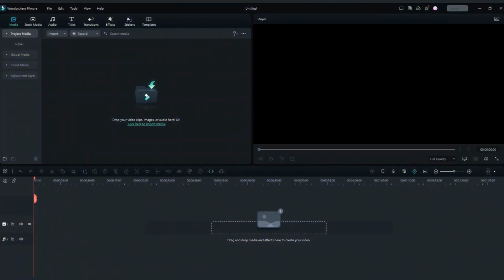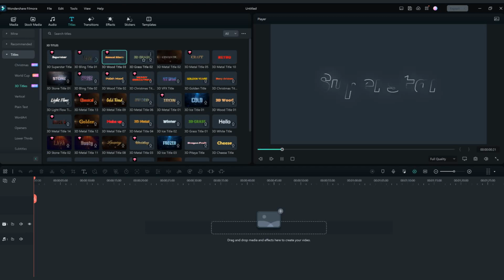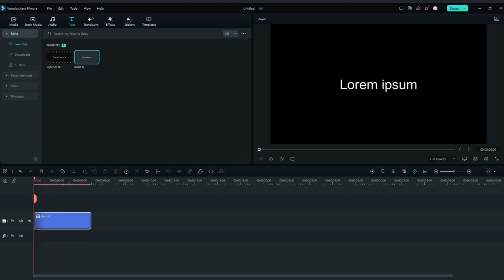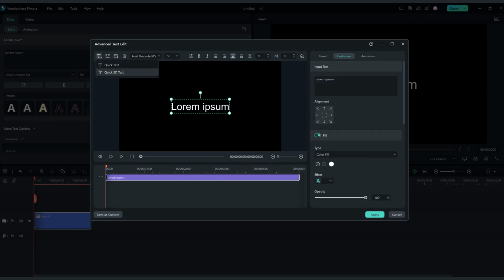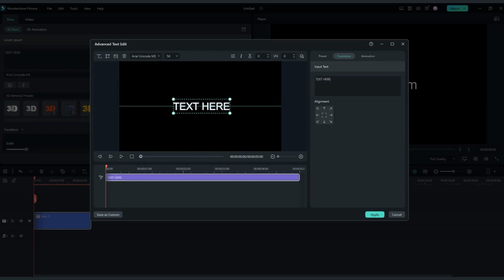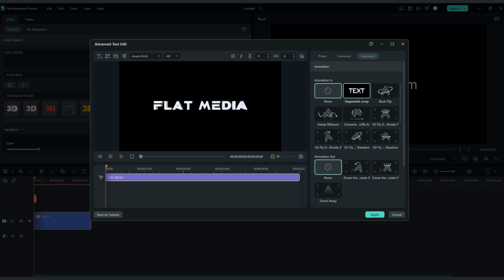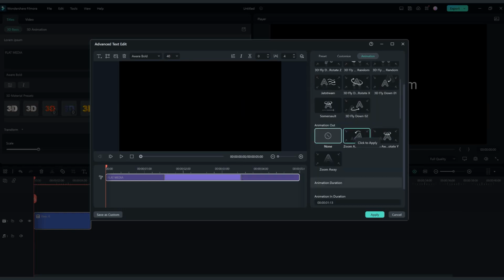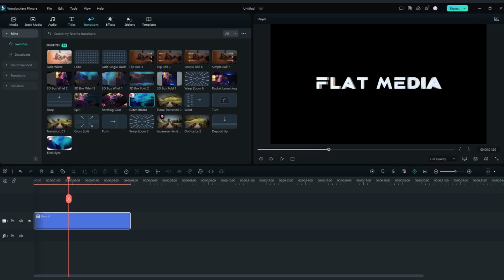(Filmora 12): 3D Titles Tutorial - UPDATE!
In this video I'm gonna show you how to use the 3D Titles in Filmora 12!